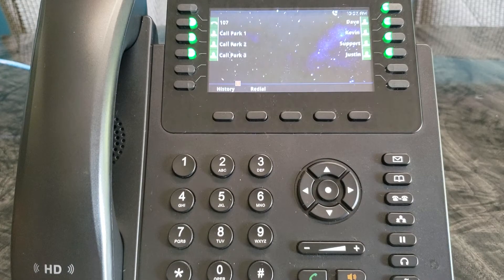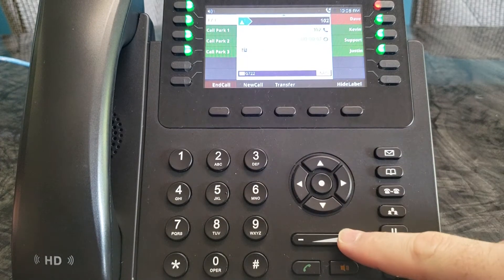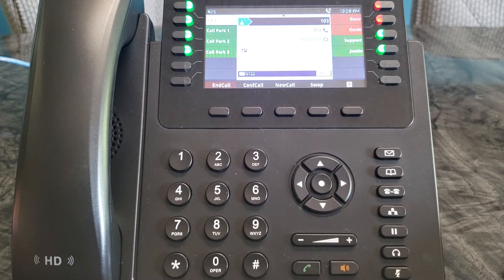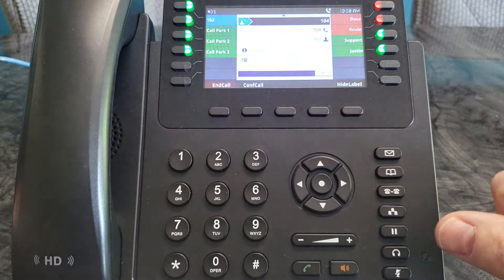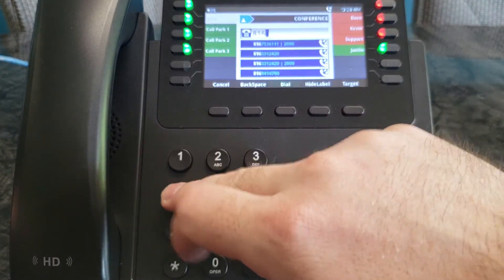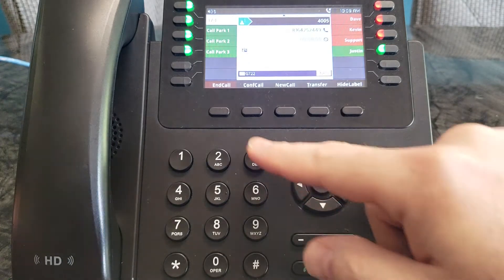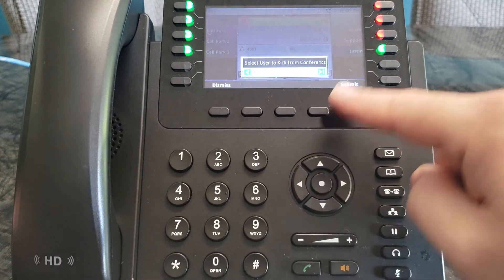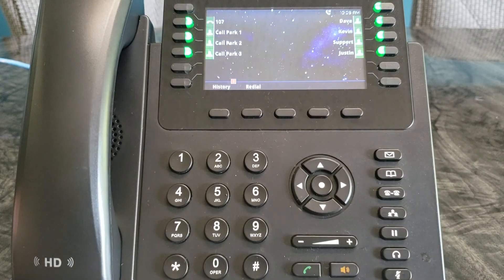Conference Calls on the Grandstream 2170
A quick tutorial on how to add multiple calls to a conference call with the Grandstream 2170 (GXP2170).